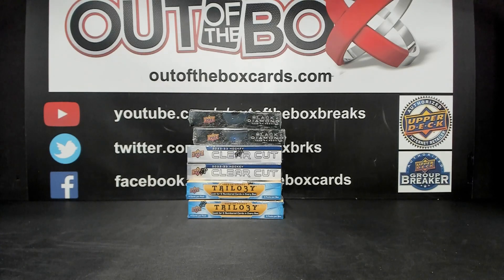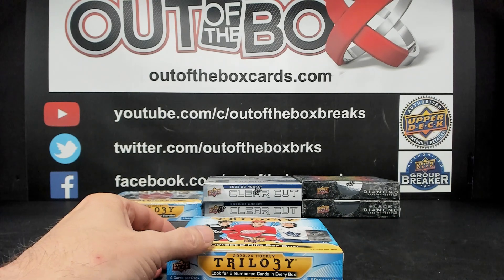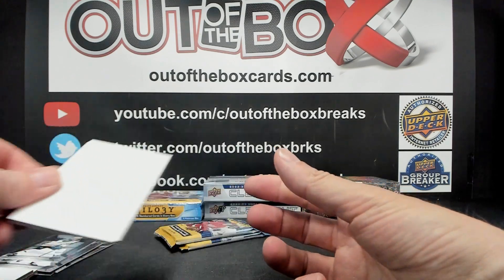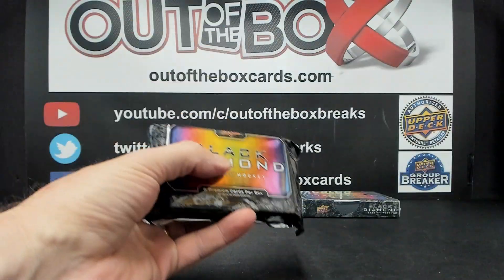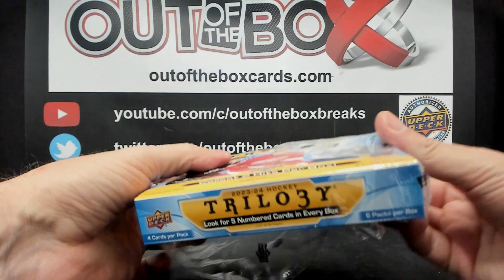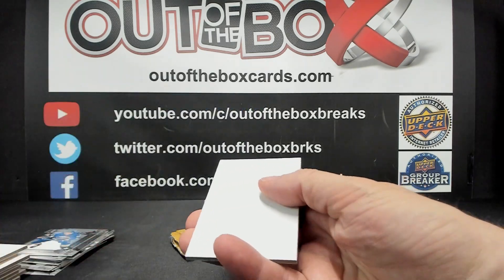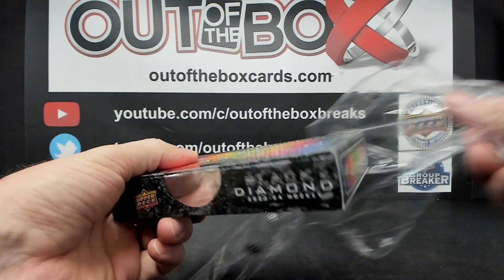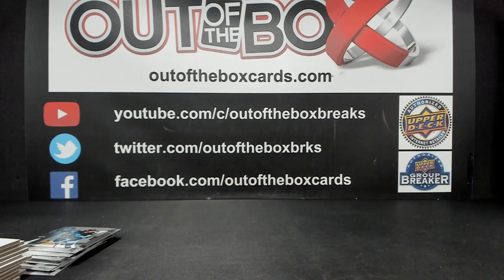Out Of The Box Group Break #15147 2X2X2X TEAM BUY WITH BLACK DIAMOND, TRILOGY & CC